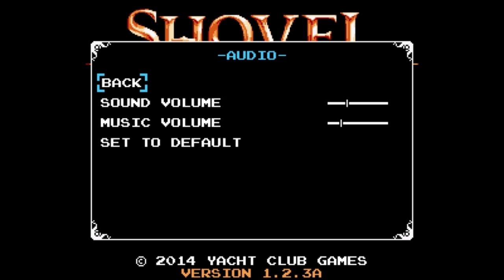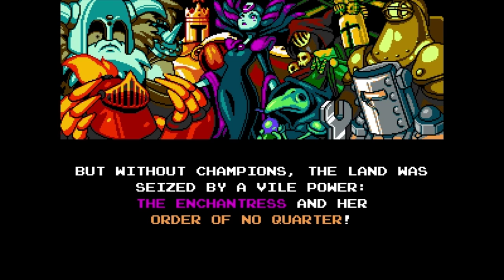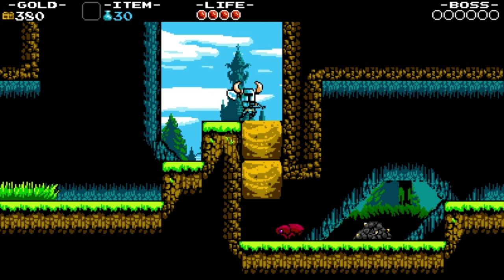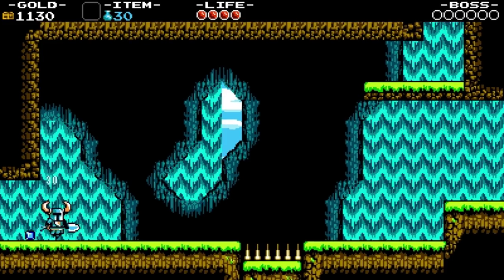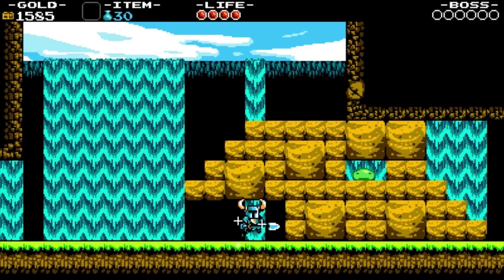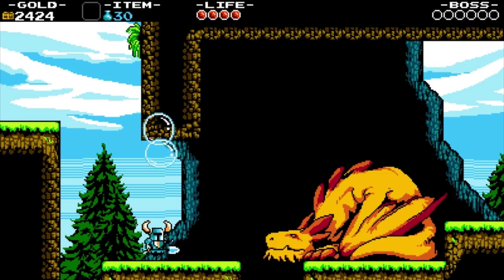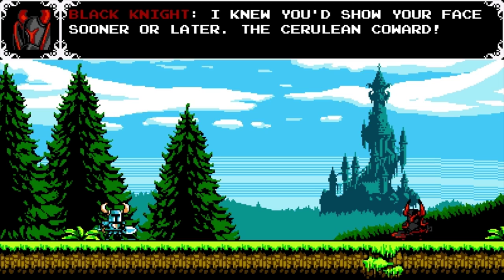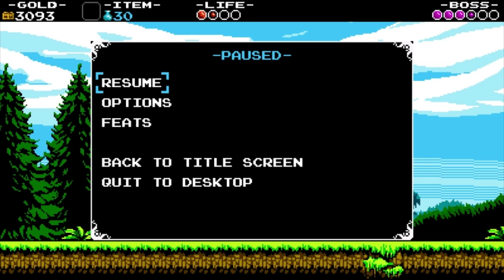Let's Play Shovel Knight 01 - Black Knight [60fps]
Part 1 of my new Let's Play series of Shovel Knight, a retro Mega Man-inspired 8-bit platformer that's "mounds" of fun.  See the shovel pun I just made?  Enjoy.